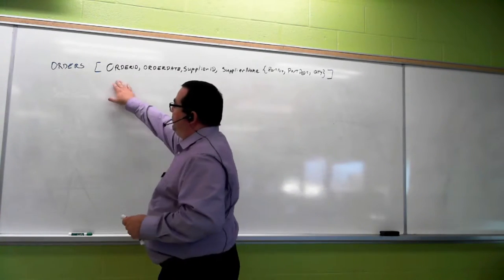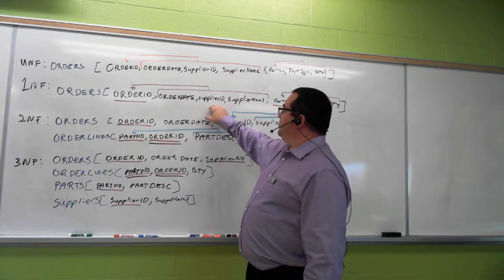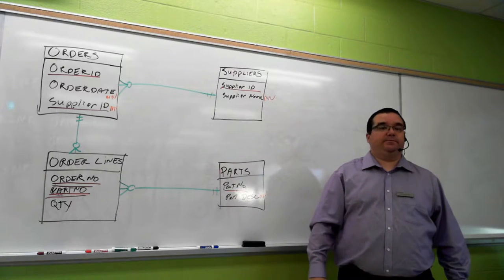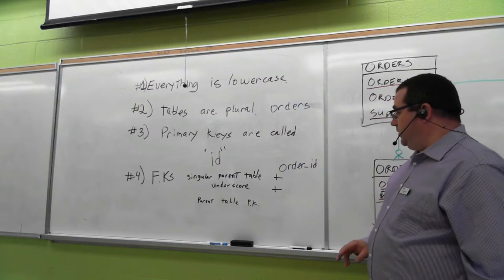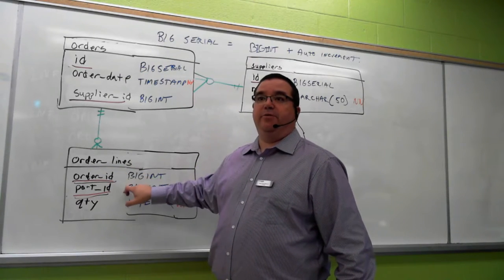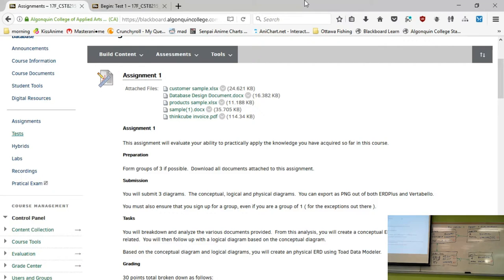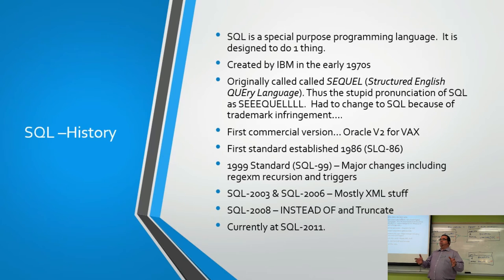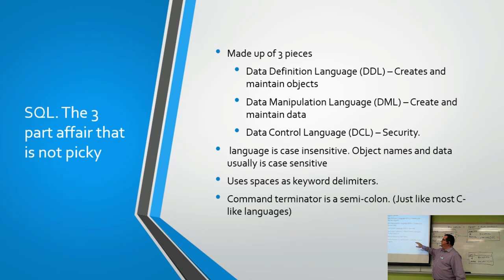CST8215 - 17F - 340 - Week 5